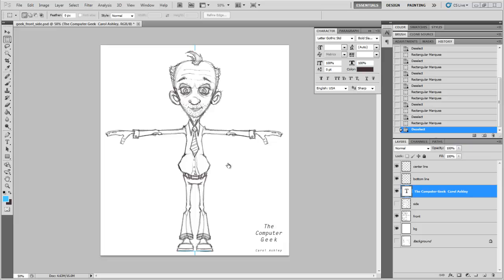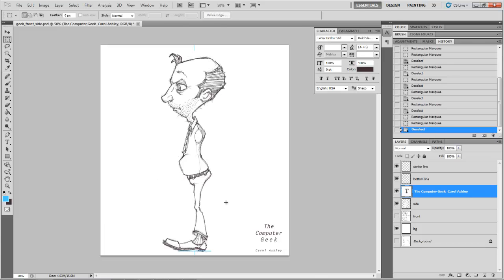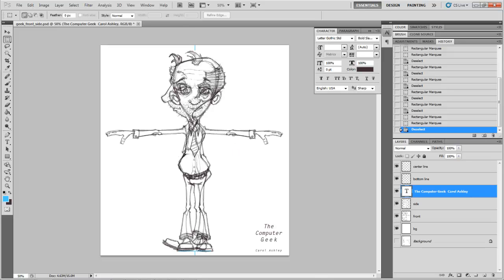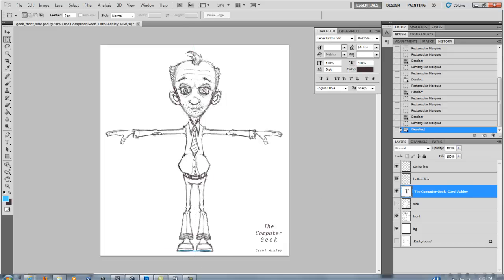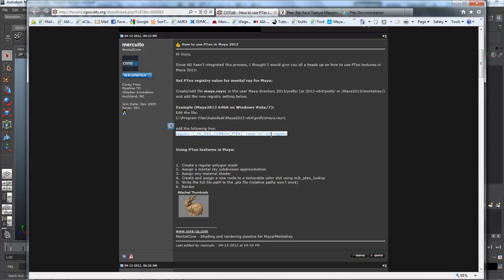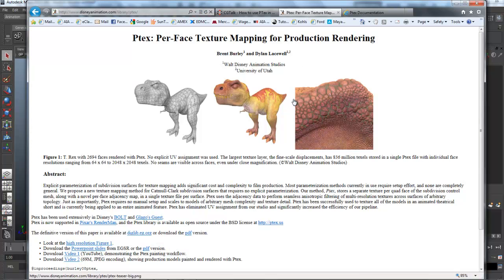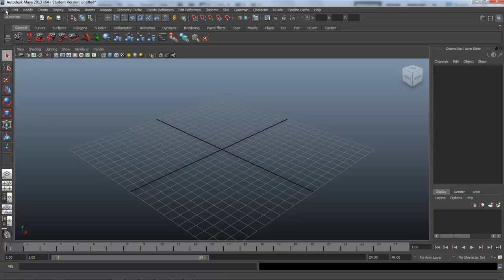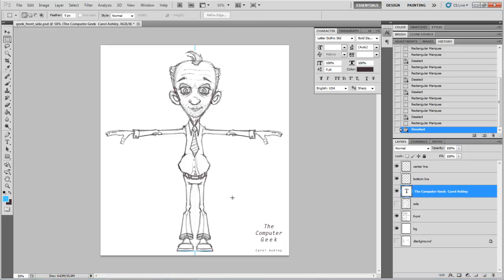Character Modeling - Lesson 1 Introduction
Character Modeling - Production workflows for modeling a stylized character for animation using Maya & Mudbox 2013, PTex/Mental Ray with Carol Ashley.
Level: Beginner
Topics: Project Overview